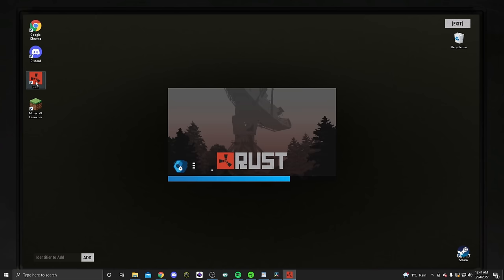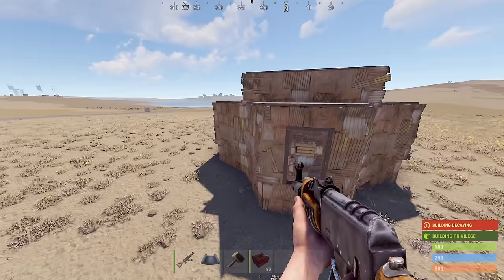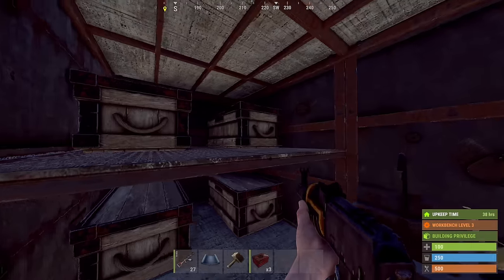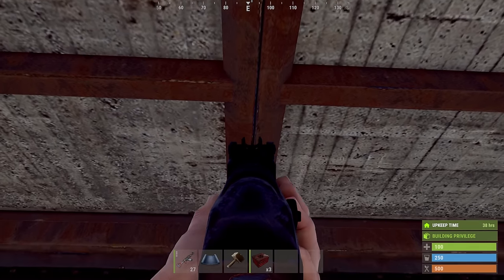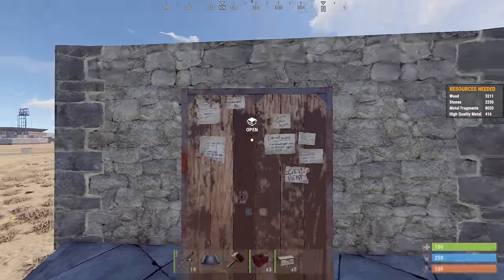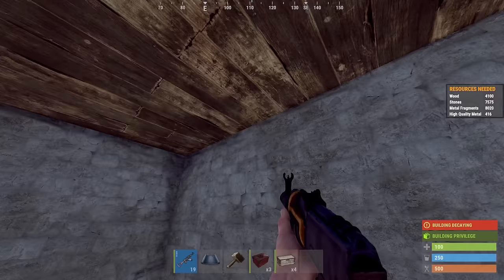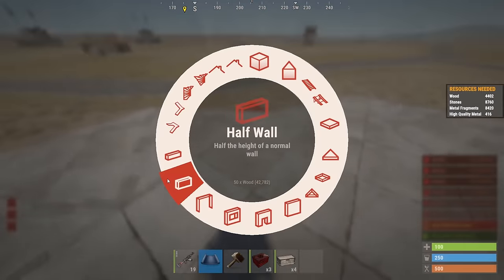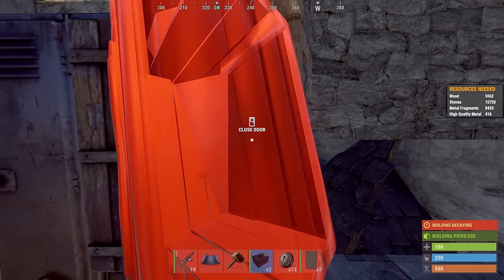The Keeper - Rust bunker base with Invisible TC and hidden loot rooms! Solo/Duo/Trio base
Tired of waking up to a raided base? Thanks to the keeper, you'll log in with a base still! Featuring multiple hidden loot rooms and an invisible TC all hidden behind a roof bunker design. The keeper will protect your loot and TC so you can keep on grinding!

This is the last solo base you'll ever need, taking advantage of a few exploits to ensure the most secure bunker base around! Easily made into a duo or trio base if you add a bag to the TC area to unlock for more friends!

Using this secure core to expand into your dream build the keeper will protect all your loot and keep your base standing through the wipe!

If you struggle with this design please check out my video on how to create bigger gaps and ensure your gaps work out!

0:00 Intro
0:53 base tour
2:40 The secrets
3:52 Costs
4:07 The build
4:57 Hidden TC
5:40 Roof Bunker
6:28 Looting TC
7:35 Hidden Loot Rooms
8:30 final touches

Partnered with Gamersupps!
Gamesupps are some of the best energy drinks I've found! With 0 Calories, 0 Sugar and 0 crash, they are keto friendly, diabetic friendly and gamer friendly!